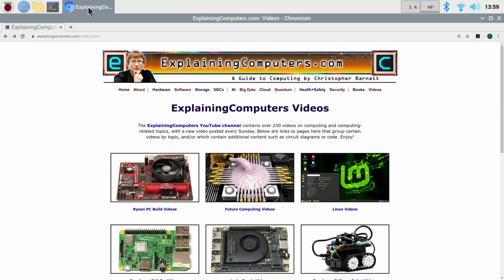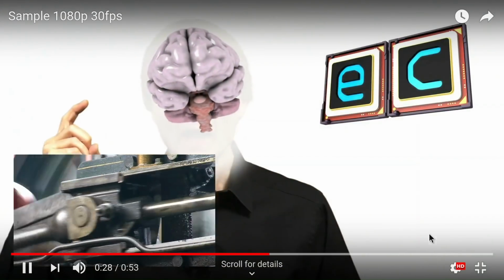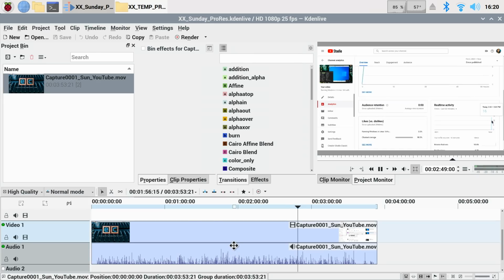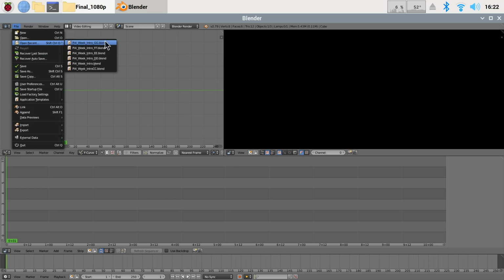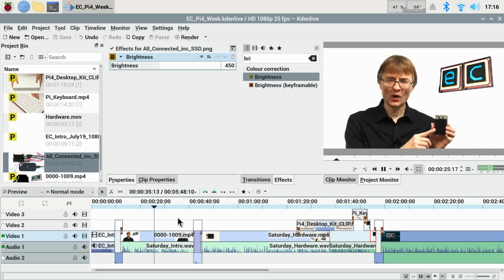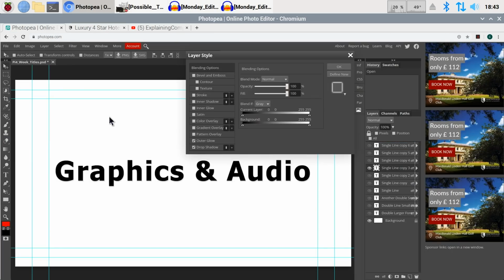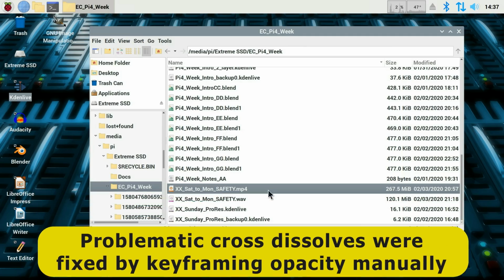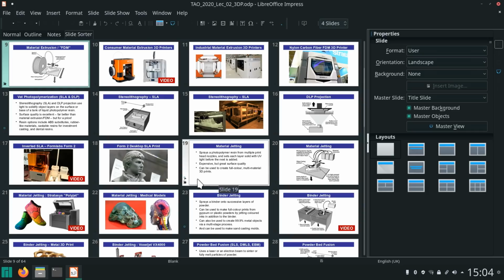Raspberry Pi 4 Week: Desktop PC Replacement?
Raspberry Pi 4 used as my only computer for a week – including running Kdenlive and Blender for video editing and compositing, Audacity for audio editing, YouTube video playback and administration, and doing a lecture using Libre Office and Manjaro.

This video was edited entirely on a 4GB Raspberry Pi 4. The final 608.4 MB mp4 file was 19 minutes 17 seconds in length, and took 53 minutes 21 seconds to render. The Pi's SoC rose to 67 degrees C by the end of the render when fitted in the FLIRC passive cooling case (ambient was 22 degrees C).

You can learn more about how I configured the Pi 4 for video editing in this video

The 3D printing video I refer to was actually shot at the TCT Show (not the 3D PrintShow) in 2014, and can be found

And my review and test of the two passive cooling Raspberry Pi 4 cases shown in this video is